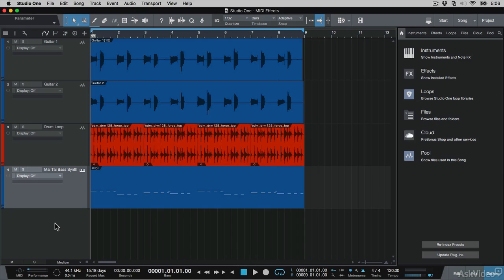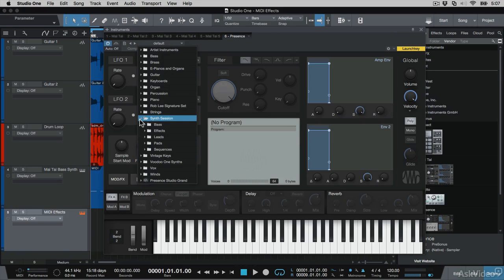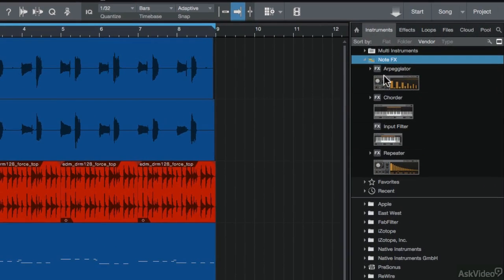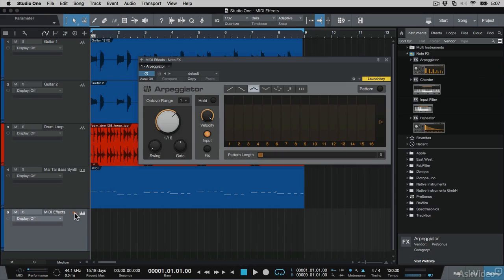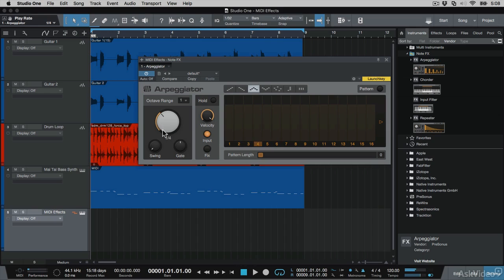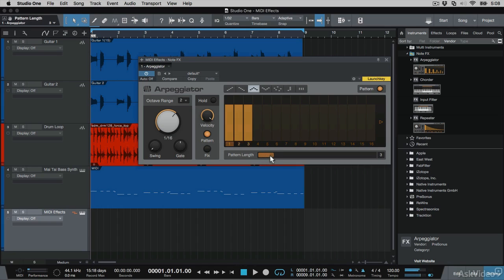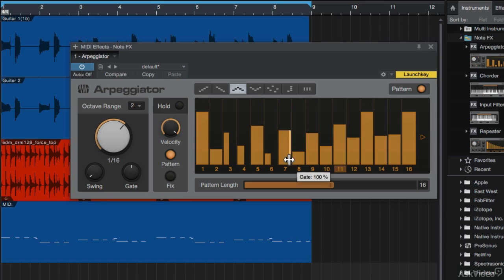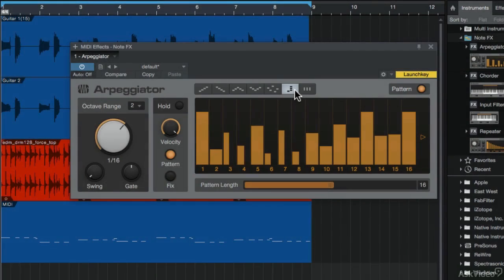Studio One 101: Absolute Beginner's Guide - 17. MIDI Effects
Studio One 101: Absolute Beginner's Guide by Gary Hiebner
Video 17 of 25 for Studio One 101: Absolute Beginner's Guide

It's easy to think of Studio One as the new DAW on the block. But the truth is, Studio One 3.2 is, in many ways, more advanced than some of its more "mature" competitors. That's because being "new" gives you the opportunity to start fresh and think outside the box!

This course is designed not only for new Studio One users but for those who are considering switching to this innovative DAW. Trainer Gary Hiebner designed this course to quickly get you into the Studio One workflow... from initial setup to mixing and everything audio and MIDI in between.

So see what Studio One 3.2 is all about! We bet you'll want to add this DAW to your music/audio workflow!